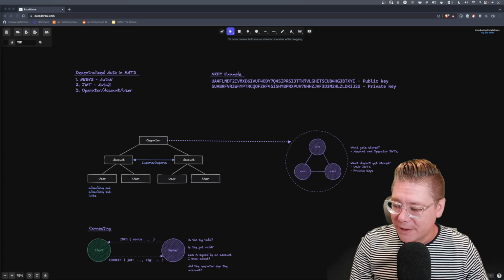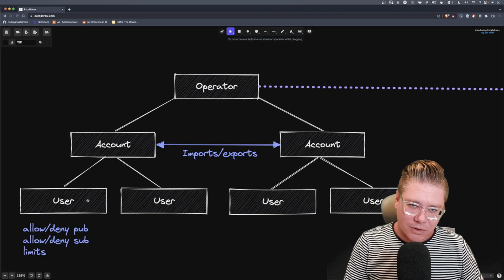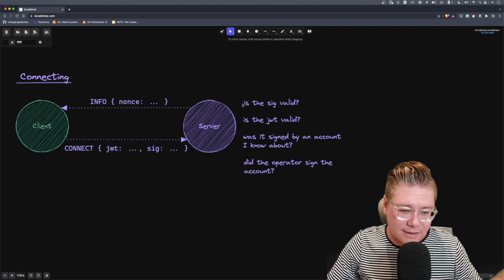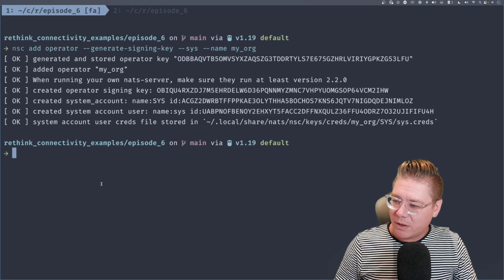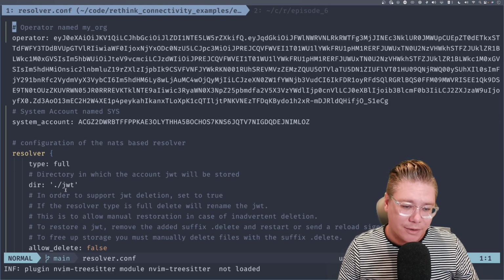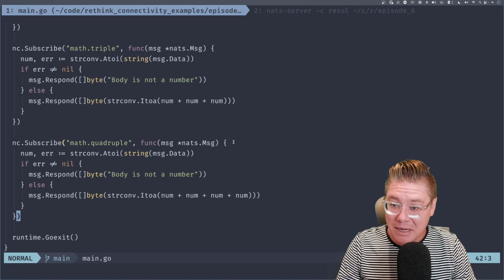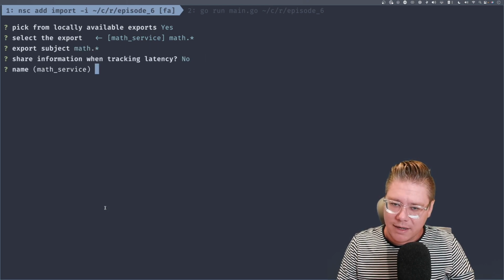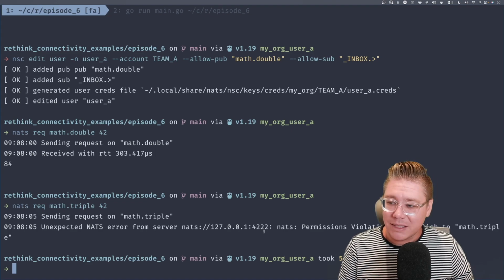How to set up Decentralized Authentication/Authorization in NATS | Rethink Connectivity Episode 6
Learn how to set up a decentralized security model with NATS operators, accounts and users. In this episode, Jeremy will go over the core design of NATS decentralized auth component, and how to set up your cluster with an operator, accounts and users.